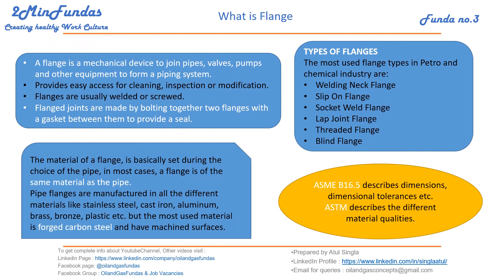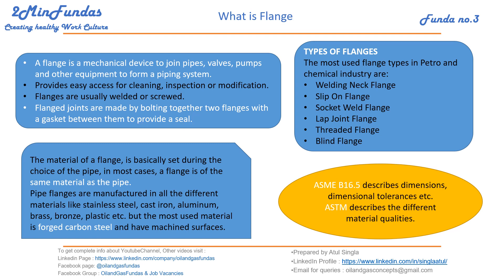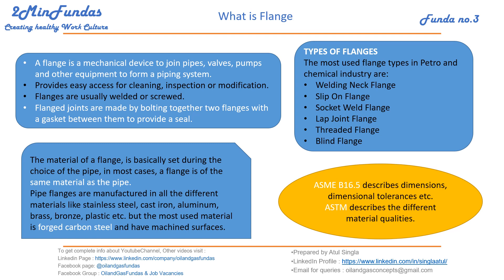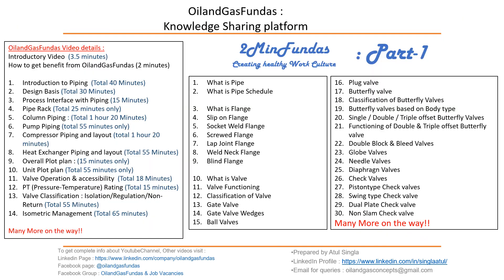2MinFundas-03 : What is Flange!! Piping Engineering!!